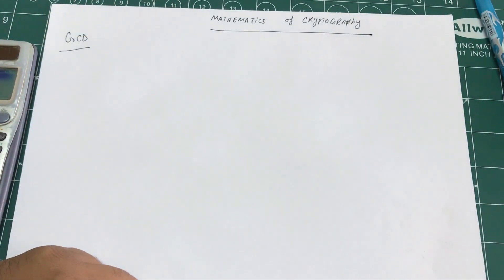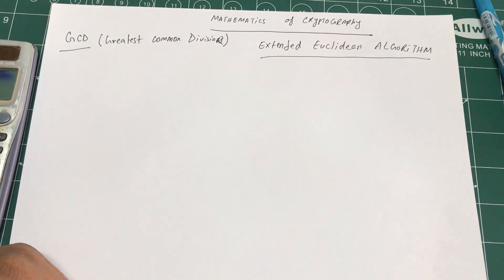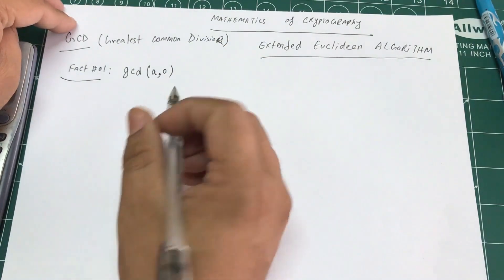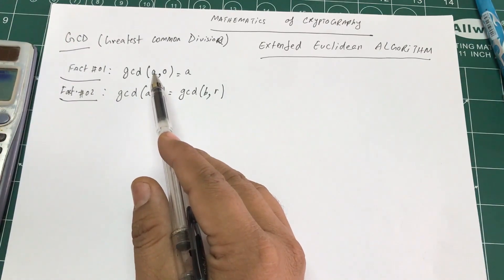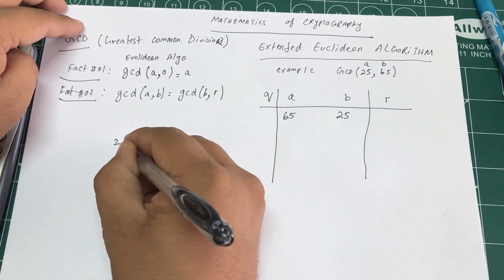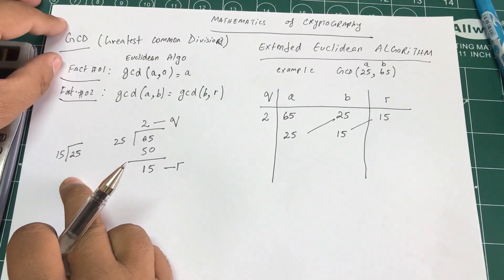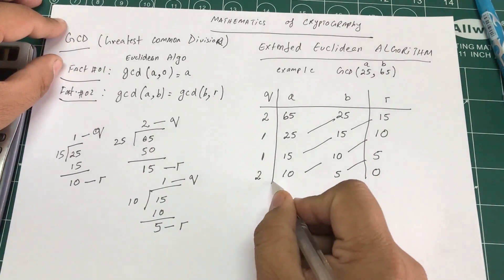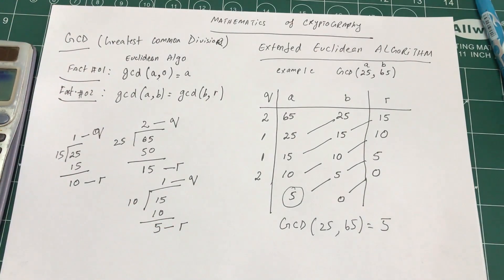How to find Greatest Common Divisor (GCD) using Euclidean algorithm | Cryptography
In mathematics, the Euclidean algorithm,or Euclid's algorithm, is an efficient method for computing the greatest common divisor (GCD) of two integers (numbers), the largest number that divides them both without a remainder. It is named after the ancient Greek mathematician Euclid, who first described it in his Elements (c. 300 BC). It is an example of an algorithm, a step-by-step procedure for performing a calculation according to well-defined rules, and is one of the oldest algorithms in common use. It can be used to reduce fractions to their simplest form, and is a part of many other number-theoretic and cryptographic calculations.